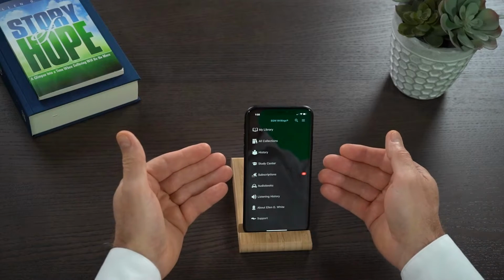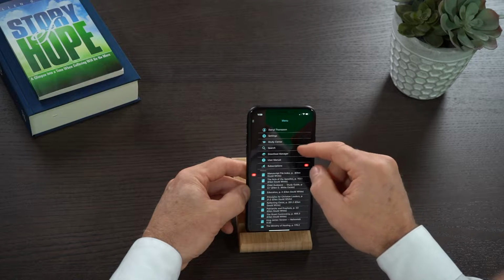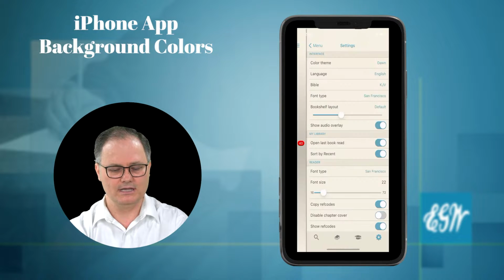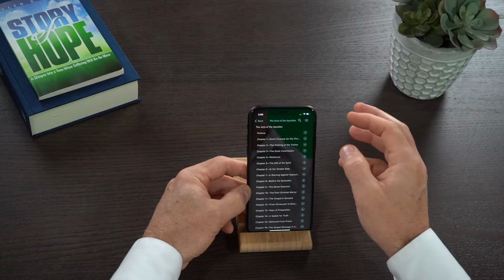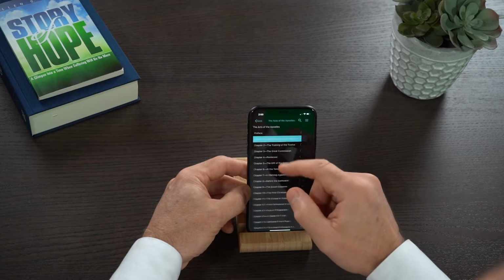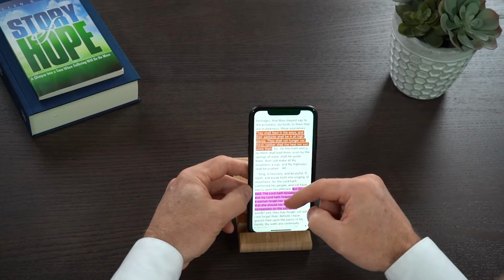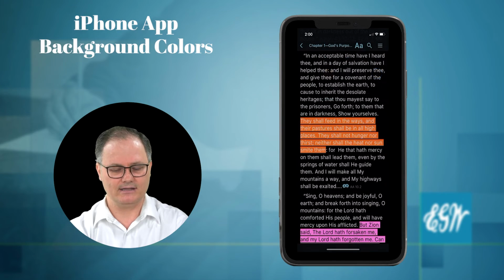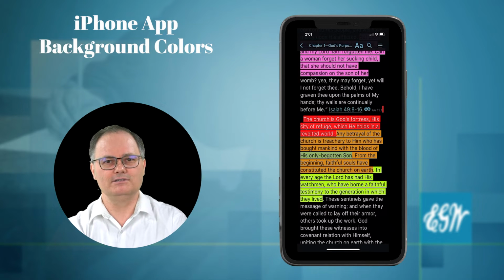How To Use Background Colors on the EGW Writings 2 app on the iPhone